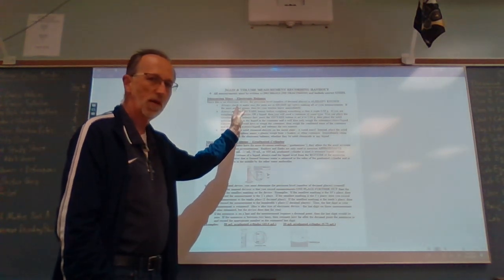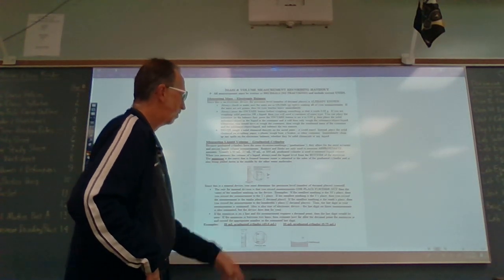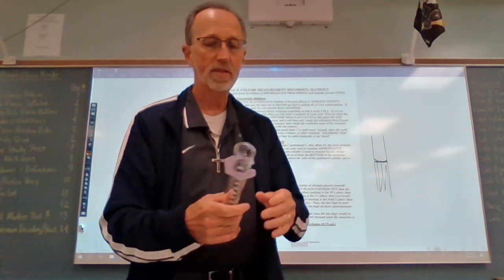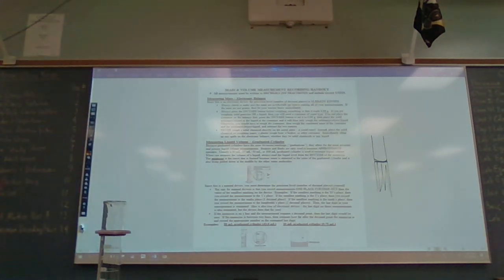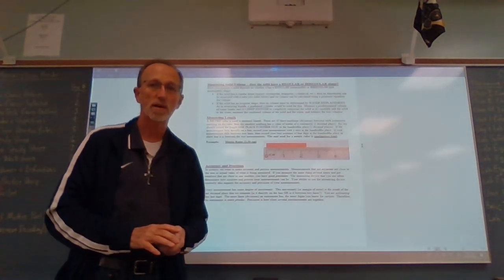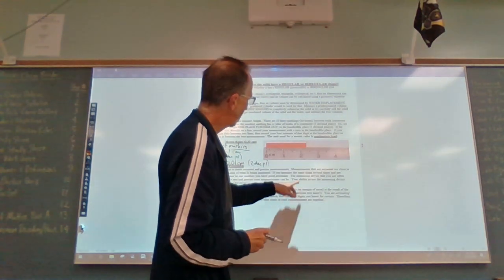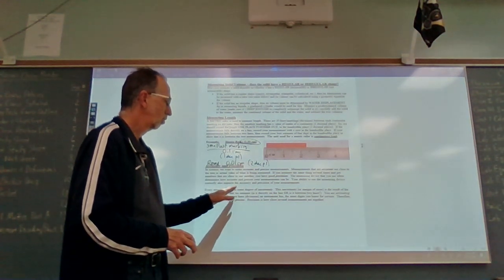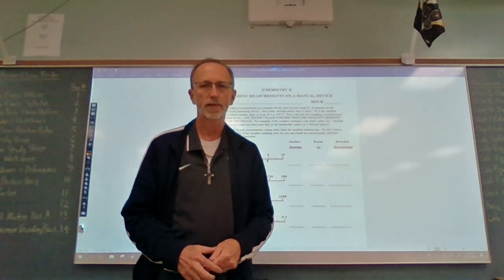Unit 1 5th Lesson Review of Measurement Rounding & Recording